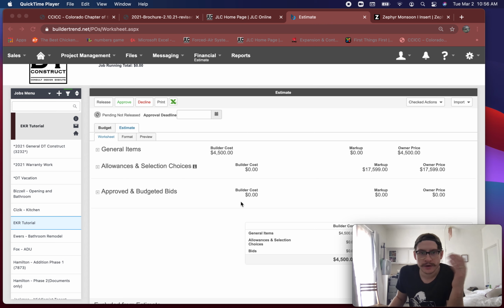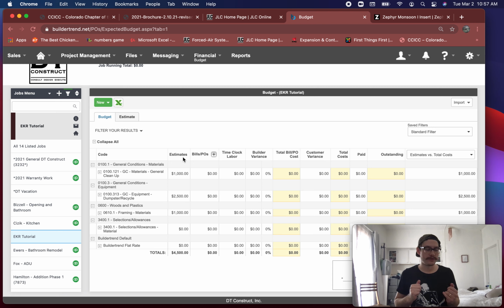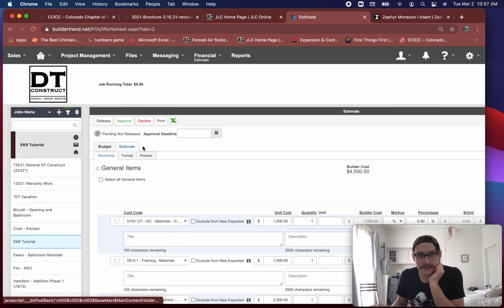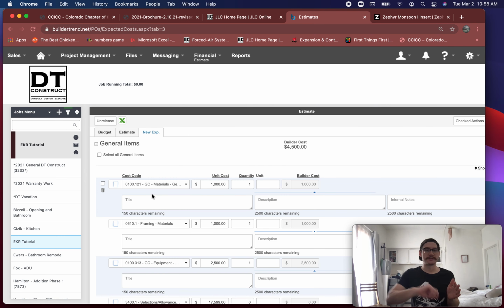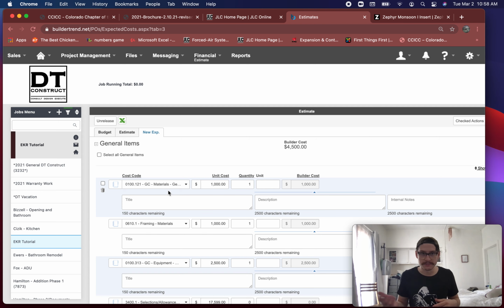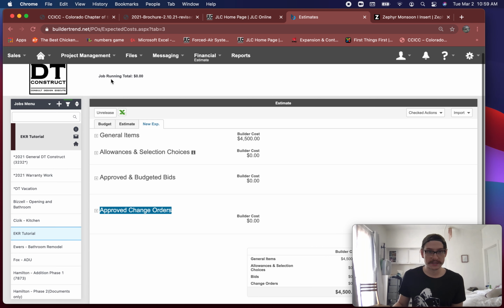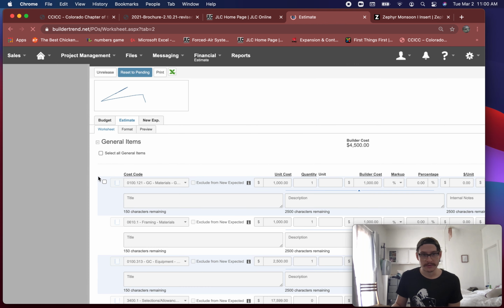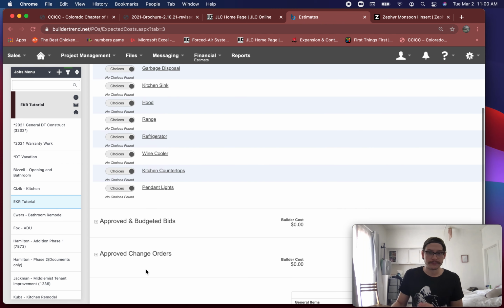Selections Setup 004 Selections Speed Run Toggle New Expected